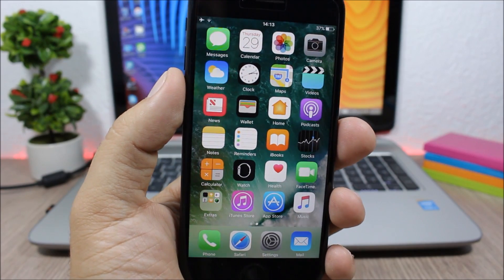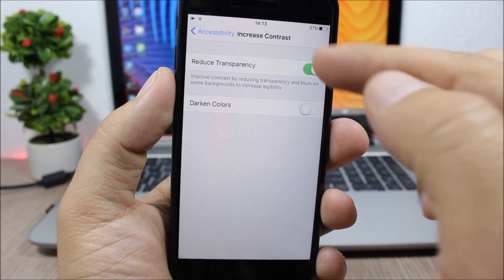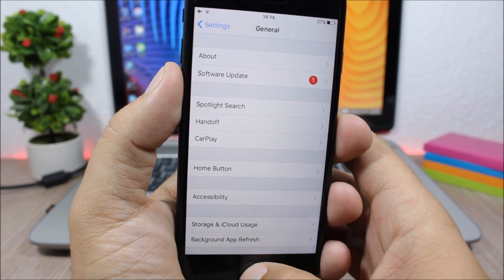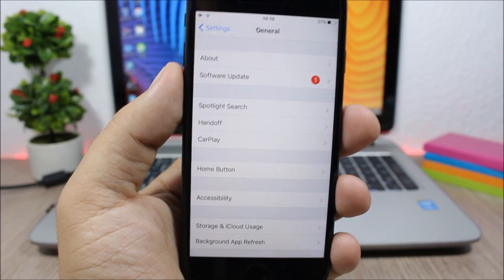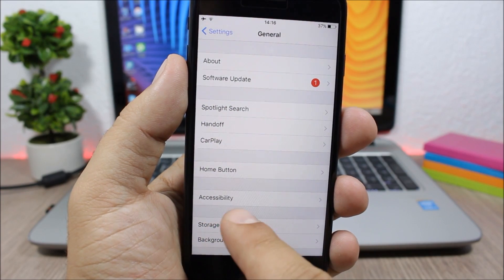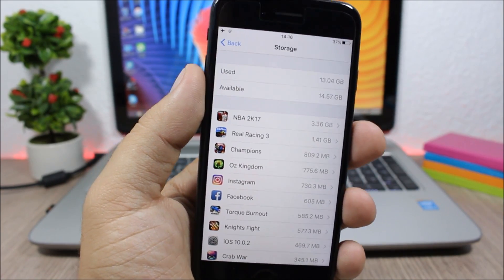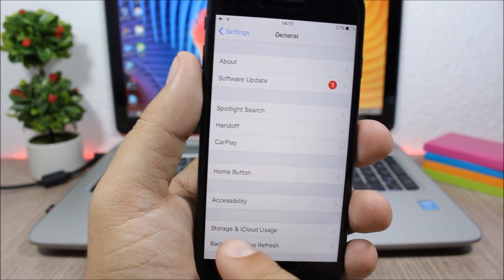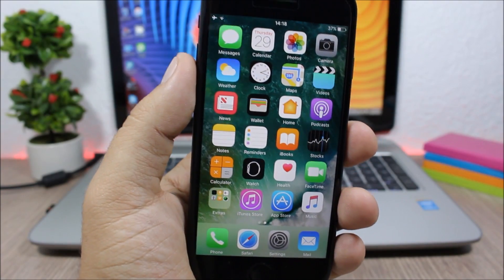How To SPEED UP Older Devices On iOS 10